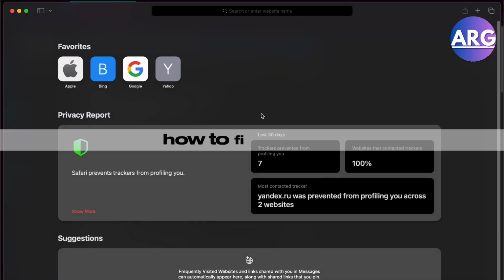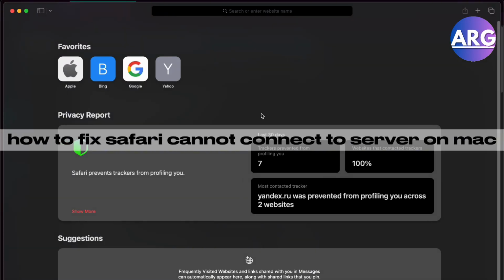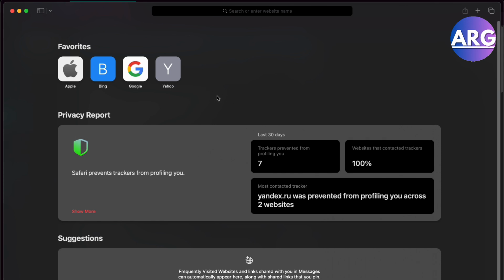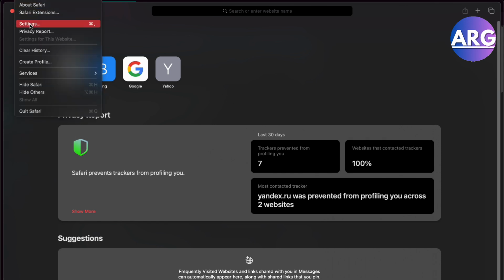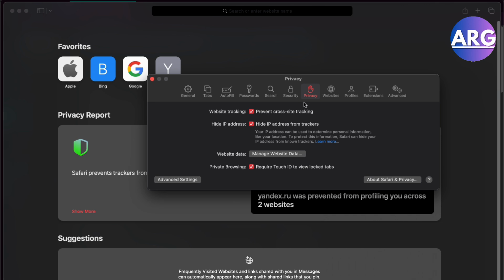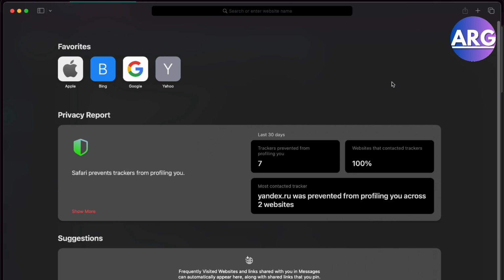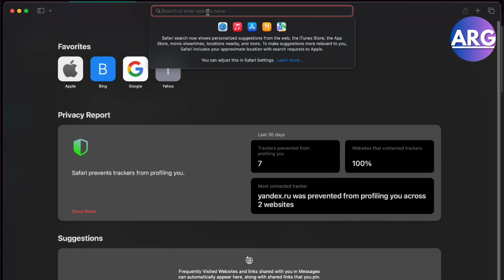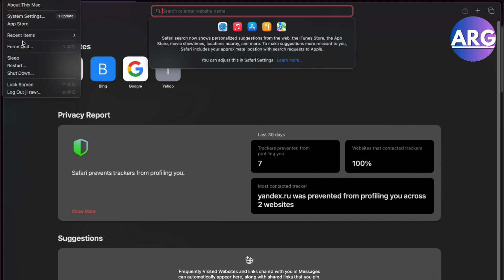How To Fix Safari Cannot Connect To Server On Macbook (Best Method)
How To Fix Safari Cannot Connect To Server On Macbook